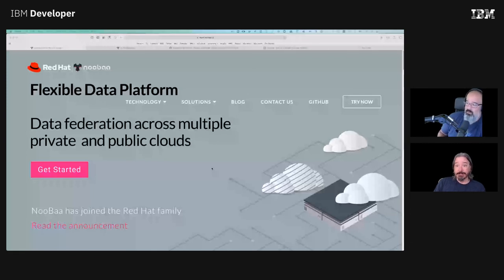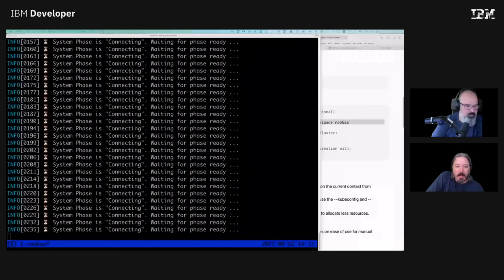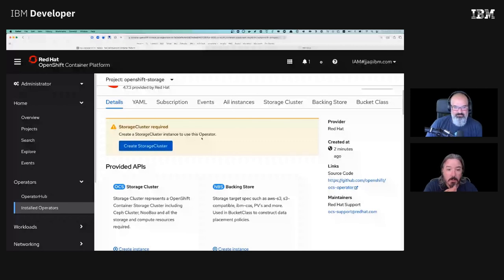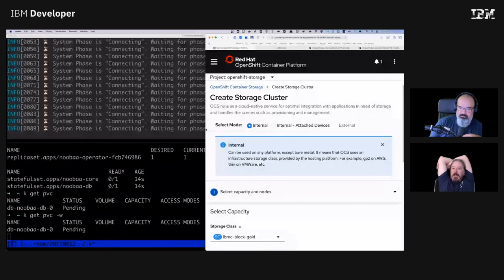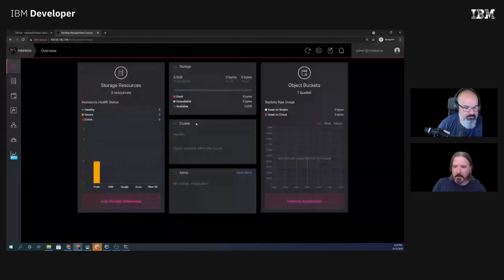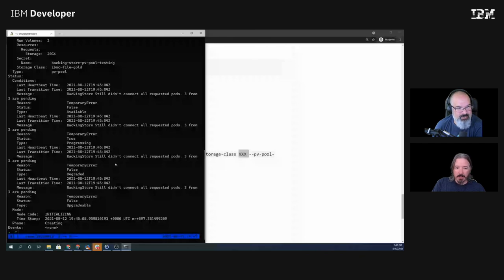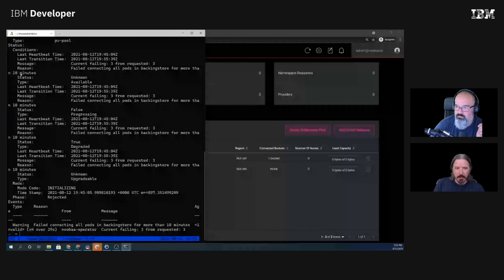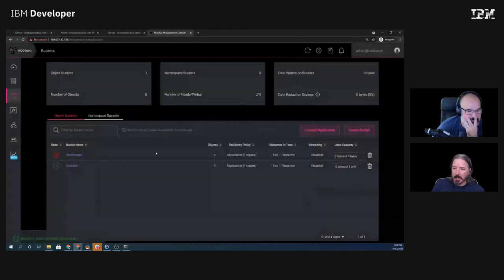Paul and JJ explore using noobaa for multicloud object storage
If you've ever wanted to learn noobaa, Paul and JJ spend some time getting noobaa working on IBM Cloud to talk to AWS and local storage.